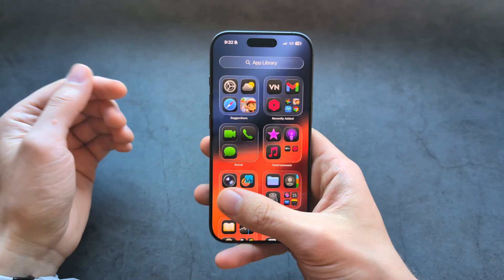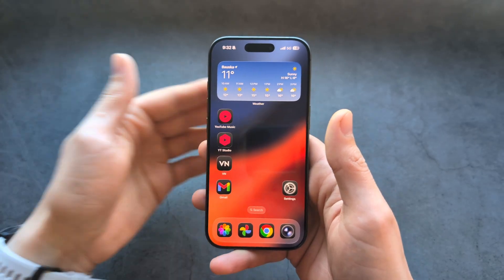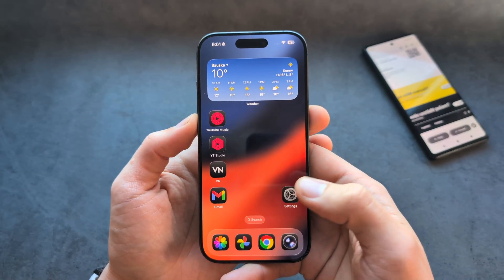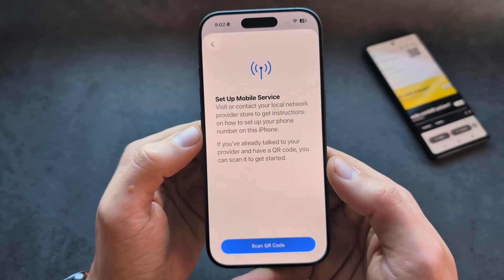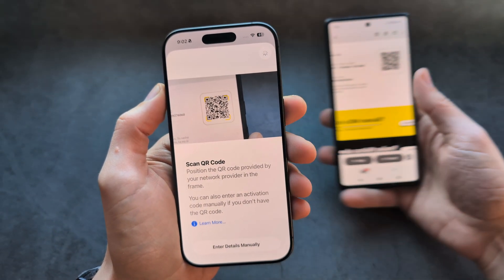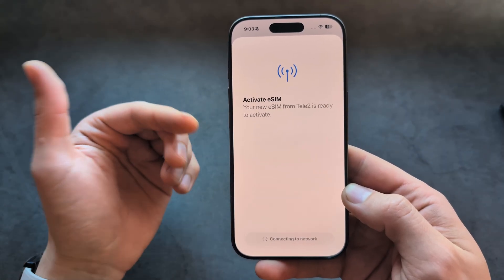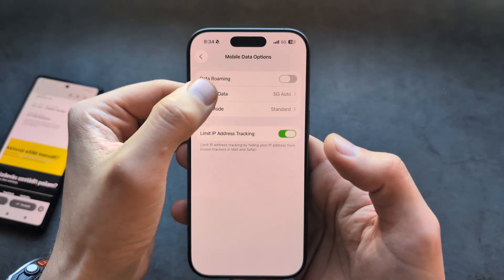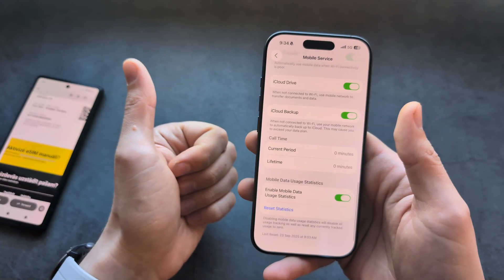iPhone AIR eSIM Setup - How to Setup & Activate Service using Virtual SIM Card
Setting up eSIM on Apple iPhone AIR / iPhone 17 Air